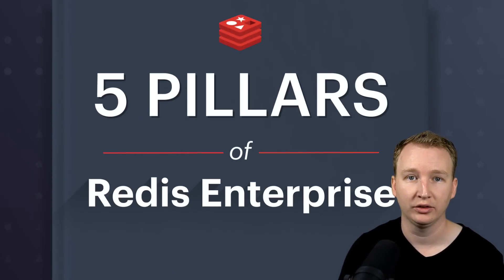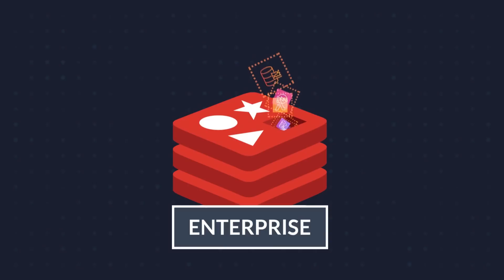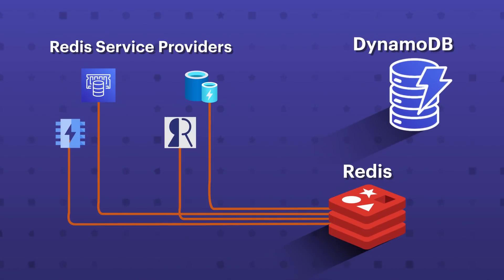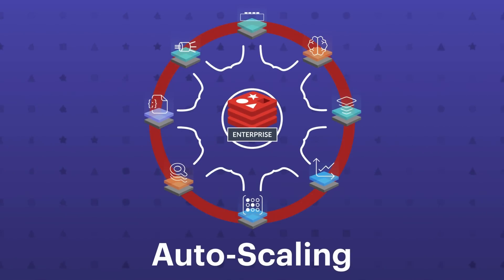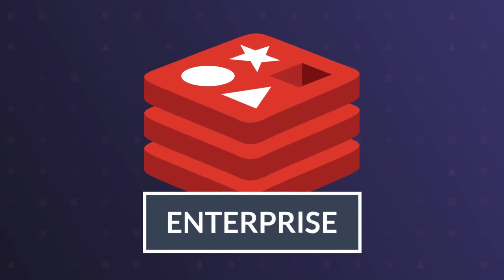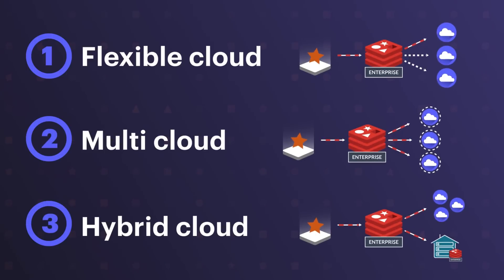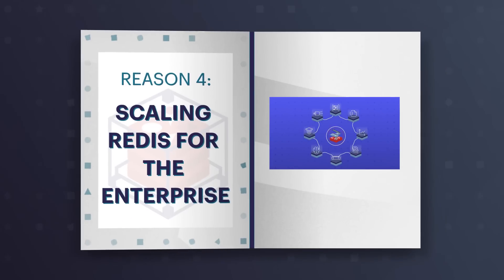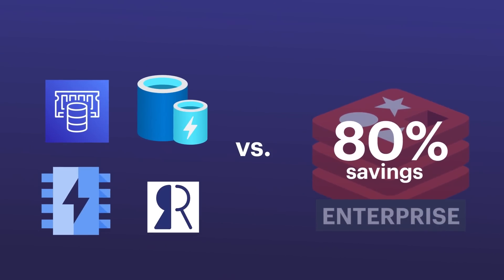Redis Enterprise: The Fast, Flexible, Cost-Effective Data Platform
What makes Redis Enterprise the world’s most trusted database? In this video, we explore how this multi-model database improves latency, eliminates complexity, provides cloud flexibility, and delivers the most cost-effective database as a service in cloud computing.

Looking for a cache and database solution that lets you execute multicloud deployment with ease and operate multiple primaries on a global scale with local sub-millisecond latencies to match?

Become a Redis Hero with Redis Enterprise.

From the Blog: “Looking to re:Invent? It’s Time for a New Approach to Your Data Layer”